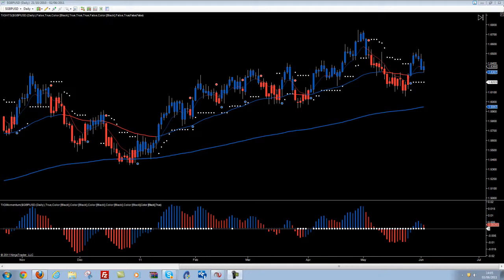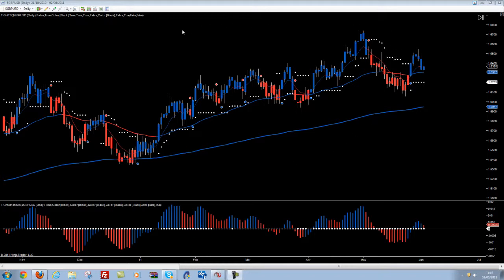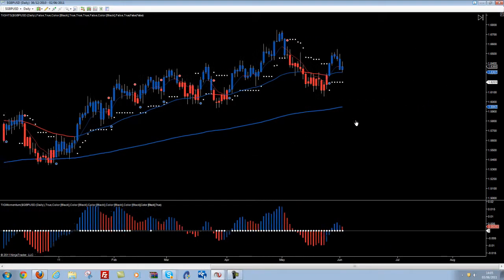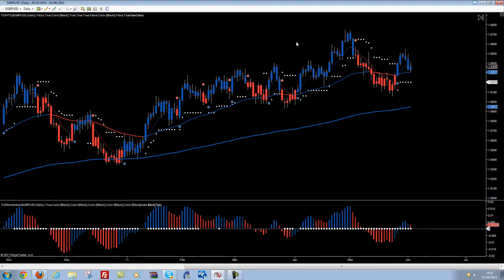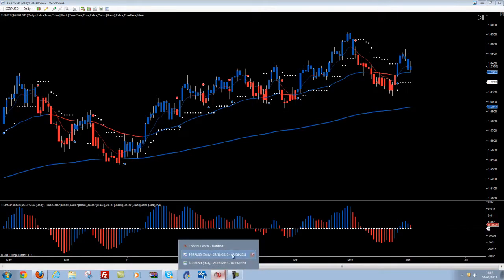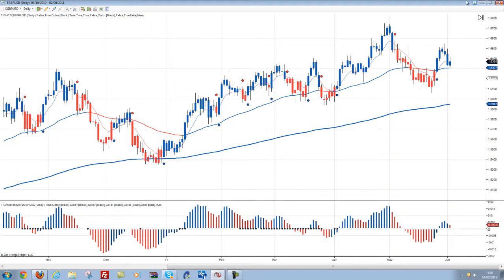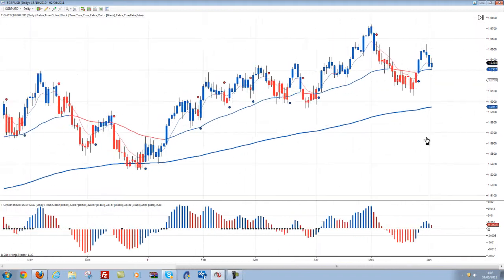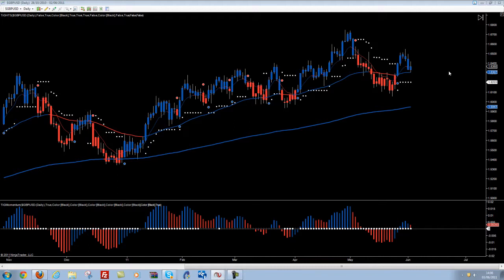Swing Trading Software for NinjaTrader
In this video im just showing how The Home Trading System looks in NinjaTrader with 2 different colour backgrounds, your comments would be helpful to decide how we package the HTS as default. At the moment we package it to work on the default white background.